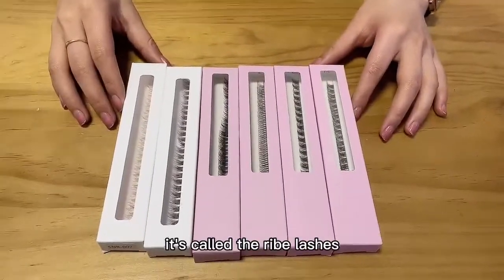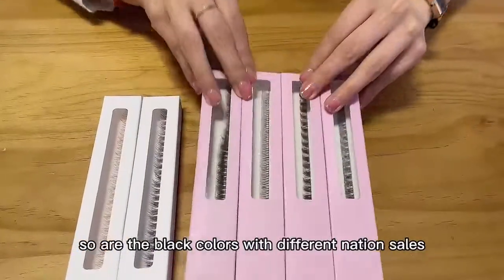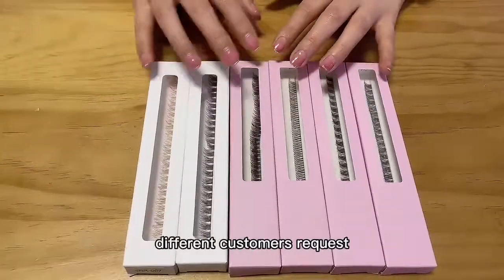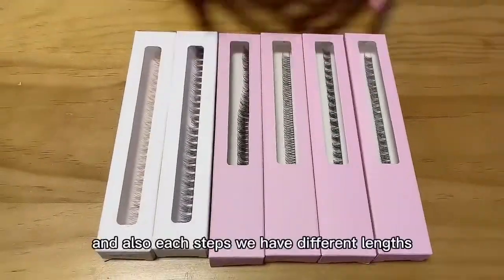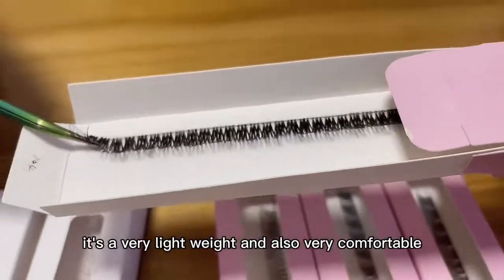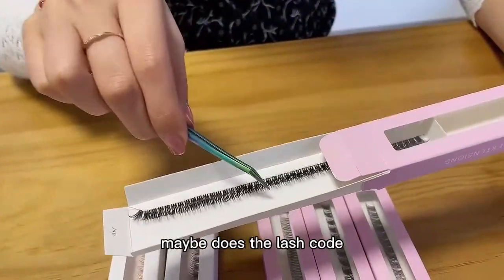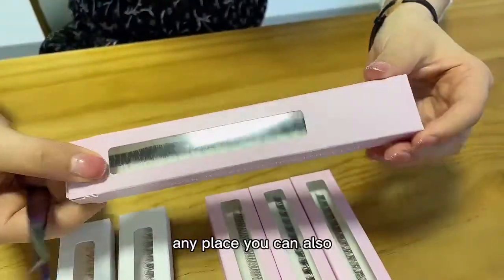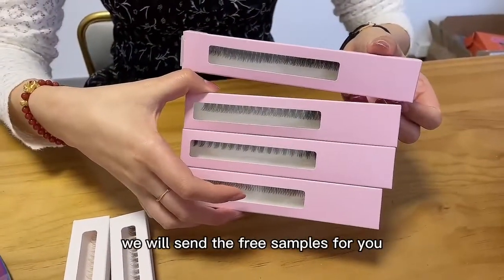Segmented Eyelashes——New trend of the Lashes market in 2022.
DIY LASHES-SEGMENTED LASHES
DIY Lashes Extensions is the new trend of the Lashes market in 2022.

We are the professional lashes manufacturer in China with the 10 years experience. There are Specific Bond, Sealant, Remover can help you to build own comprehensive Products line.

Segmented lashes is the new trend of the market and quickly get popular, sooner to the market sooner get customers